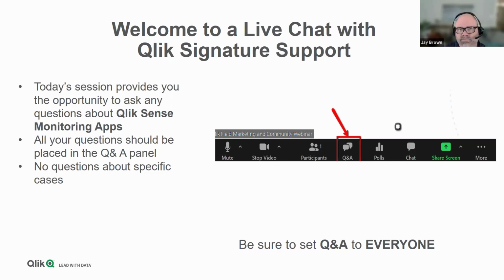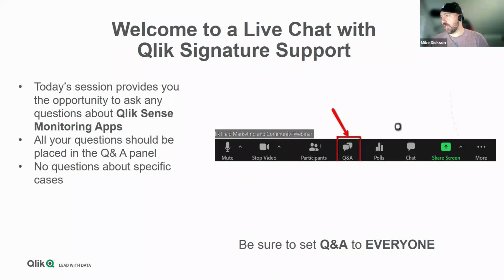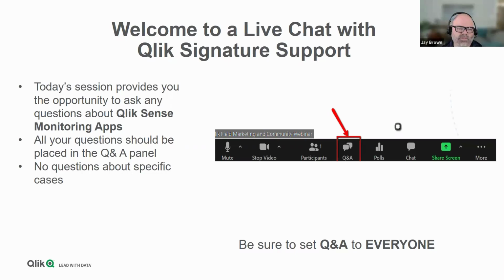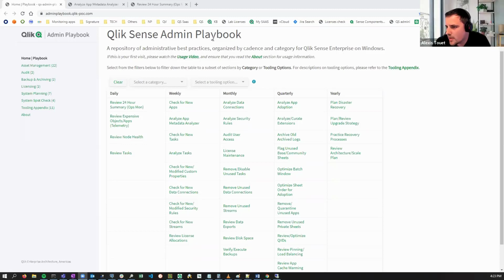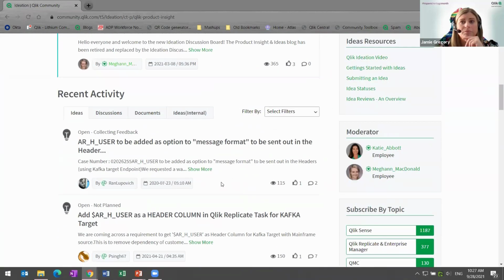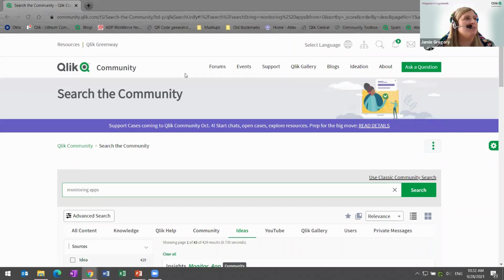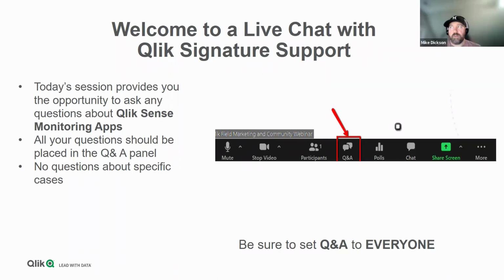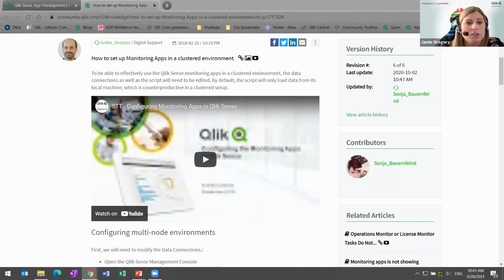Signature Talk to Experts Tuesday - A Tour of the Qlik Sense Monitoring Apps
This is the recording for the Signature Talk to Experts Tuesday - A Tour of the Qlik Sense Monitoring Apps on September 27, 2021.

Questions:
00:05:33 -- Available monitoring tools and applying consistency
00:06:13 -- Session run times with large volumes
00:09:11 -- How to monitor, troubleshoot, and get alerted about central node failover
00:12:44 -- How to monitor certain symptoms such as fiber loops, single threaded operation?
00:16:14 -- How to monitor what's inside the RAM usage/cache
00:19:32 -- Proactive Monitoring advice, reload concerns, and historical data usage
00:24:27 -- Integrate monitoring apps with custom data from our business
00:26:06 -- Could a monitoring app show selections and who created them?
00:32:52 -- Monitor App Run Time
00:33:11 -- Does running app impact server memory, CPU, etc.?
00:35:57 -- Connect Database & Live mode
00:38:48 -- Combining clusters
00:41:23 -- Any planned changes to license model?
00:42:28 -- Understanding user behavior